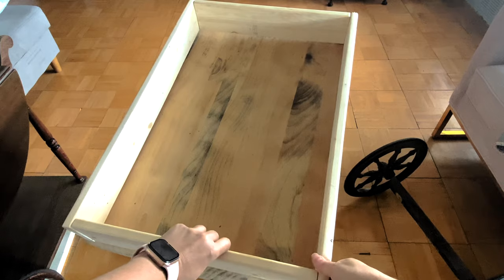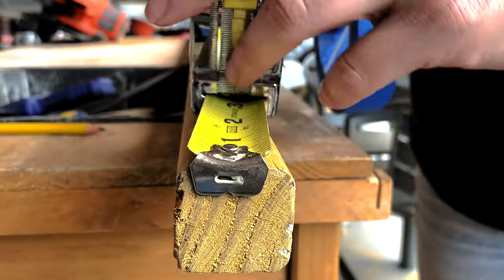How to Make A Flower Cart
Are you looking to display a colorful flower cart or candy cart for a small business or wedding? Well, in this video I am going to show you how to create a flower cart. I shared all the measurements and the step by step guide to help you through the process. I would also recommend checking your measurements several times. It will save a lot of time and headaches. You can use the measurements I saved in the video as a guide but remember your cart might be different in size so use it as a guide but adjust your measurements if necessary. If you are looking for a cart, check places like Etsy, Facebook Marketplace, Thrift stores or Vintage shops to start off. Make sure that you sand all the pieces before you prime and paint them. I forgot to mention in the video that wood warps so just keep that in mind. Overall, have fun and good luck! Don’t forget to share your cart projects with me on my instagram @blossomyourhometaina

LET’S CONNECT!

Thank you to the artist from Thematic!

Supplies at Lowes:
2x2x8 White Furring Strip
1 in. x 4 in. x 8 ft. Spruce Pine Fir Furring Strip
Zinsser Cover Stain Interior or Exterior High Hiding Oil-Based Wall and Ceiling Primer (1-Quart)
Zinsser Bulls Eye 1-2-3 Interior or Exterior Multi-Purpose Water-Based Wall and Ceiling Primer (1-Quart)
Krylon Satin COLORmaxx White Enamel Interior/Exterior Paint (Half-Pint)
WHIZZ Cabinet and Door 2-Pack 4-in Mini Foam Paint Roller Cover
DAP Alex Fast Dry 5.5-oz White Paintable Latex Caulk
1/4-in x 4-ft x 8-ft Sumauma Plywood Underlayment
Power Pro #8 x 1-1/4-in Bronze Epoxy Flat Exterior Wood Screws(175-Count)
Fleming Supply 110-Volt -Amp Corded Sander No Case Included
Gator Mouse Refill 120 Grit 15pk 15-Piece Aluminum Oxide 120-Grit Detail Sandpaper
Gorilla Wood Glue Off-White Interior/Exterior Wood Adhesive (Actual Net Contents: 8-fl oz)